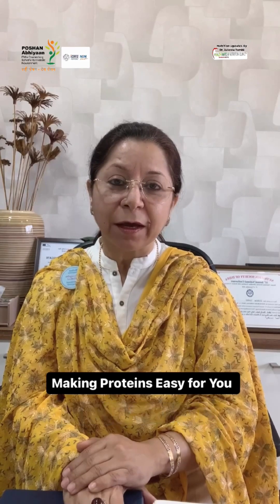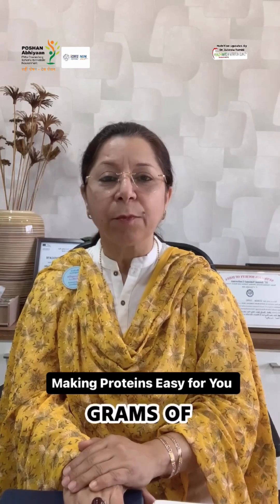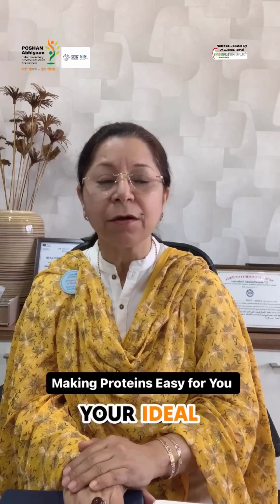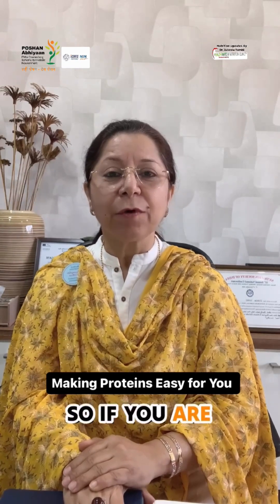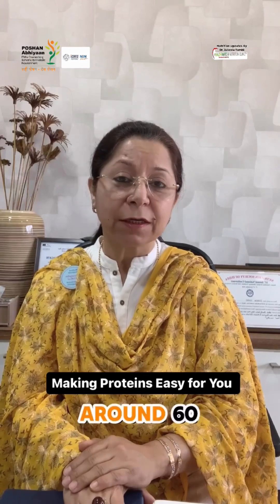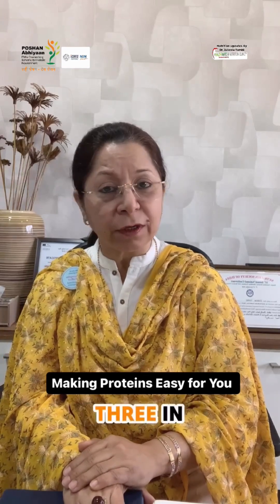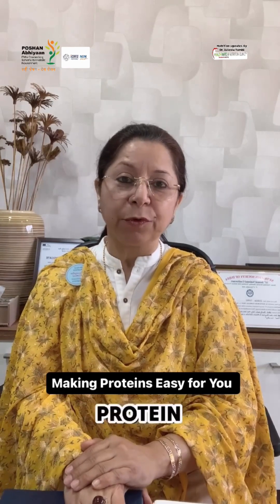Protein in Indian diet | Protein Sources | low protein in Indians | protein foods - Dr Zubeda Tumbi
Count your proteins & know what’s missing
Proteinadequacy is required for
1)
2) Wear & tear ; Preventing sarcopenia- muscleloss & or boneloss-osteopenia
3)
4)
5)
6) In pregnancy for maternal &

And all in all to maintain stamina & endurance for everyday activity.
Vegetarian proteins that most Indians eat are incomplete & many of us live in a state of inadequacy